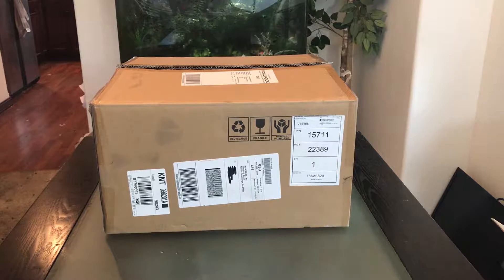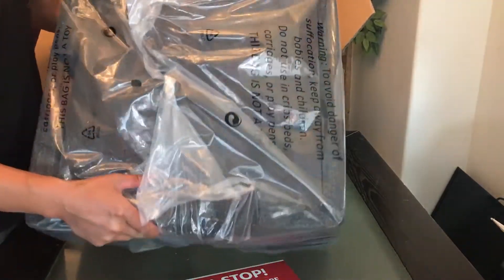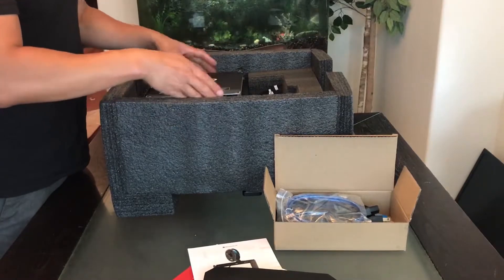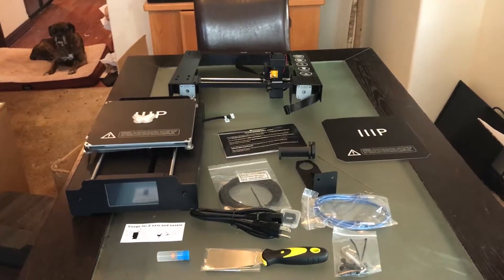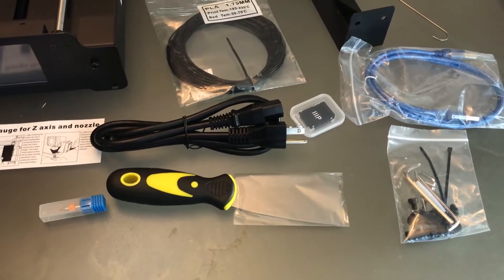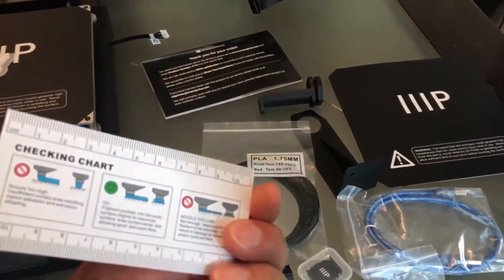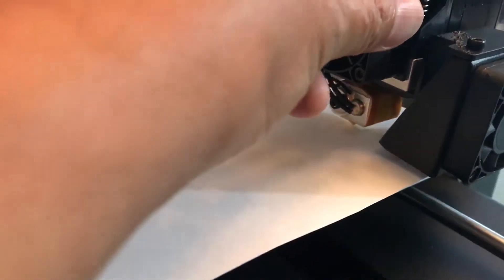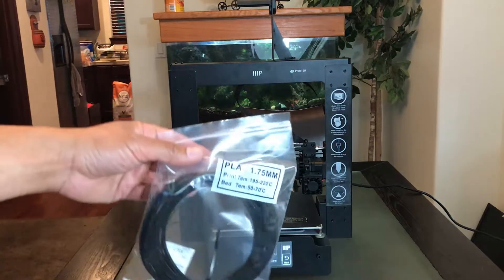Monoprice Maker Select Plus 3D Printer | Unboxing & Assembly Setup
My first 3D printer!